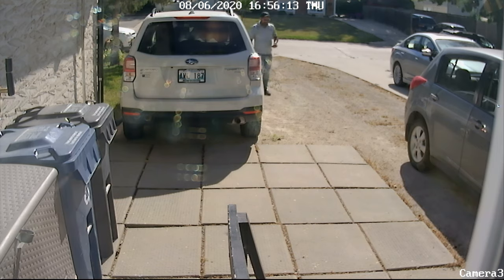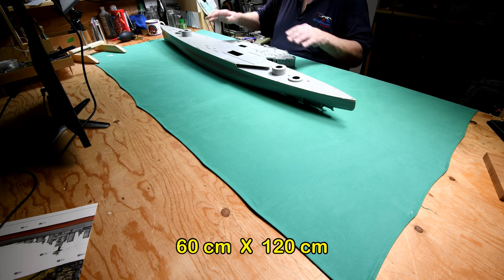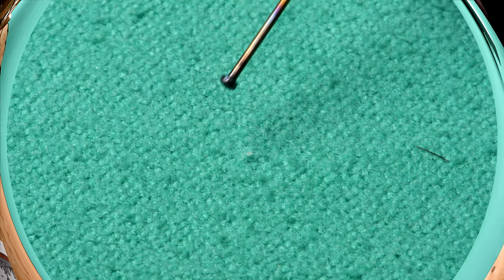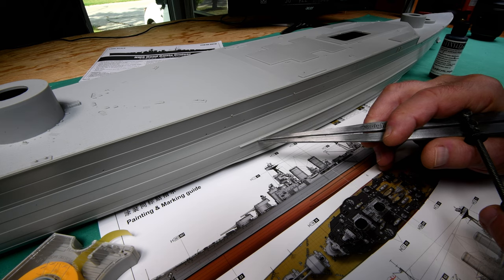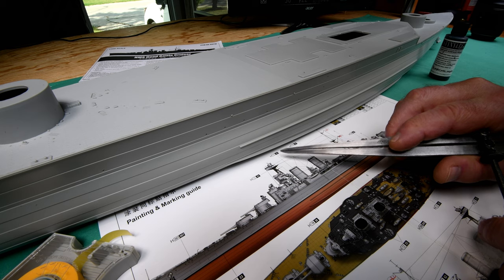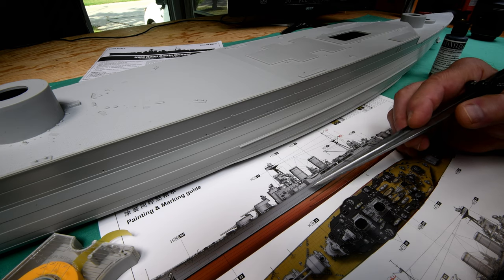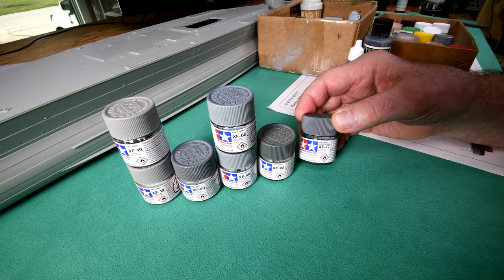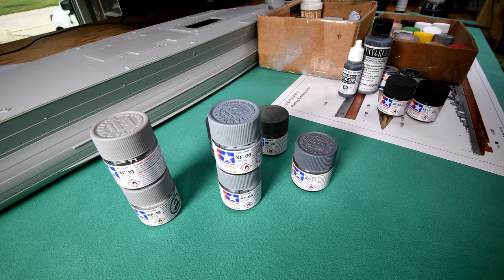The Model Ship - Part 527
I was big into building models years ago. Apparently I’m trying to bring back “the good old days” by building plastic model ships. In this series, that has now become a daily vlog, I’ve already build Trumpeter’s 1:200 scale battleship Bismarck, and a very large model ship case. Now we’ll be building Trumpeter’s 1:200 scale HMS Hood and hopefully later their 1:200 scale HMS Rodney. This is not a tutorial.